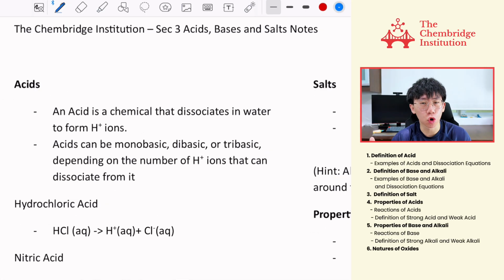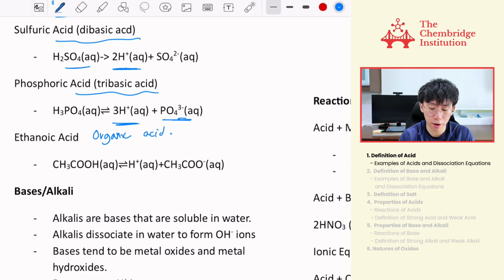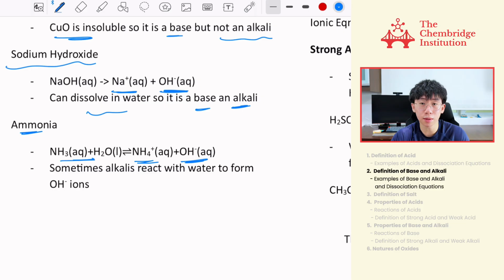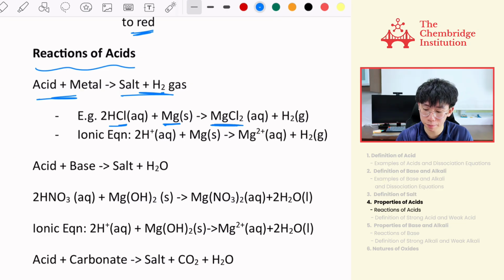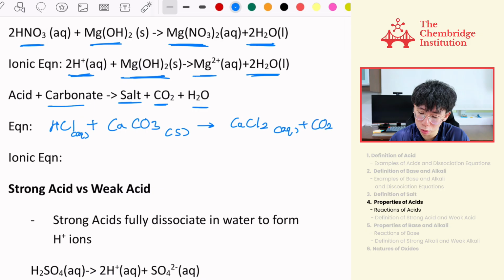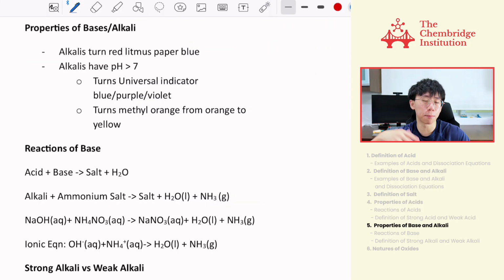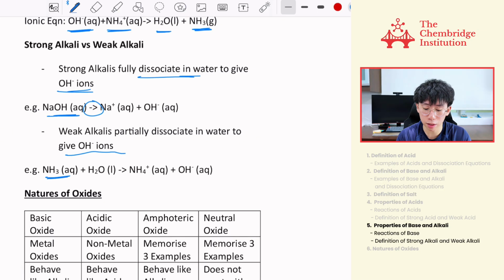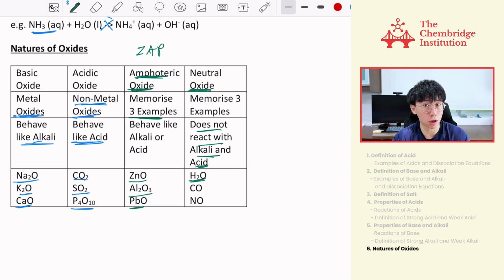How to Learn Acids and Bases l O Level/IP | Taught by Cambridge University Graduate